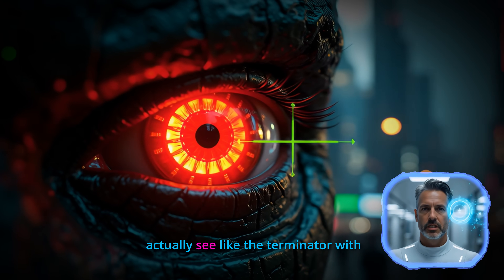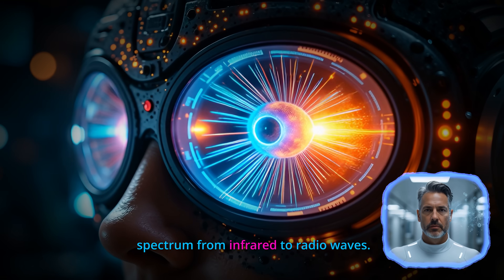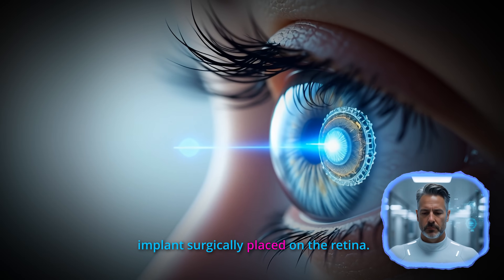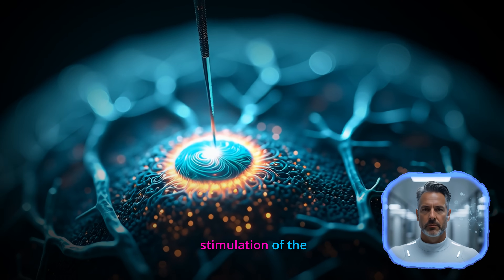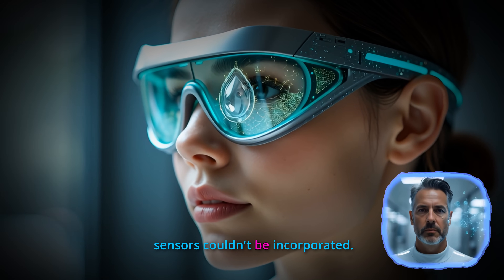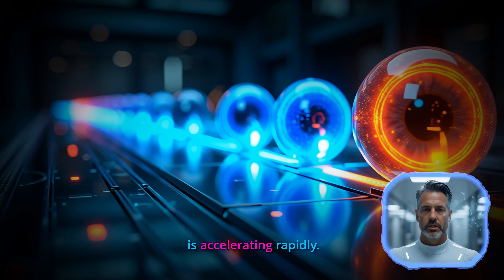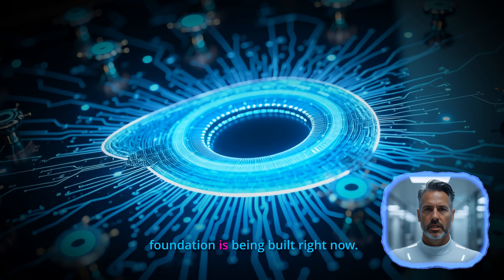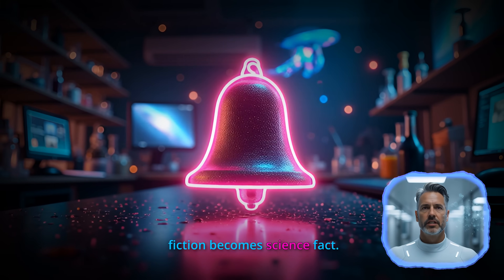Cybernetic Eyes: Is Real-Life Terminator Vision Closer Than You Think?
What if you could see like the Terminator or have superhuman vision like Geordi's VISOR from Star Trek? 🤯 We're diving deep into the world of cybernetic eyes, separating Hollywood's flashy fantasy from the mind-blowing reality happening in labs today.
In this video, we'll explore real-world breakthroughs like the Argus II retinal prosthesis, and the mind-bending potential for zoom capabilities, thermal imaging, and augmented reality overlays. We'll also confront the biggest challenges, from the steep learning curve to the incredible technological advances in optogenetics that could truly change everything.
This isn't just about sci-fi vs reality; it's about the future of human potential and the incredible technology that's reshaping our world.
What features would you want in your cybernetic eyes? 👇